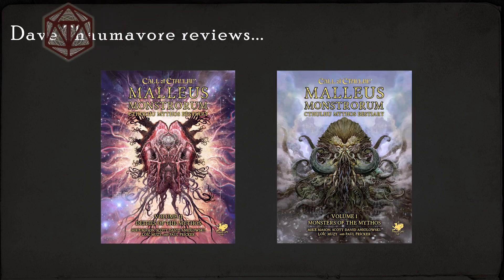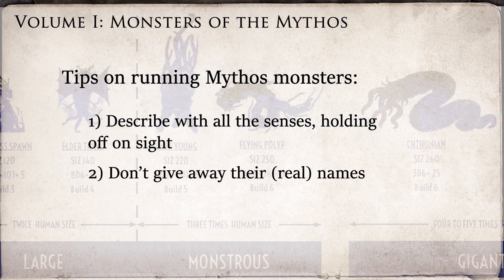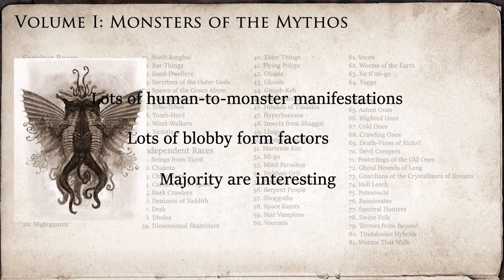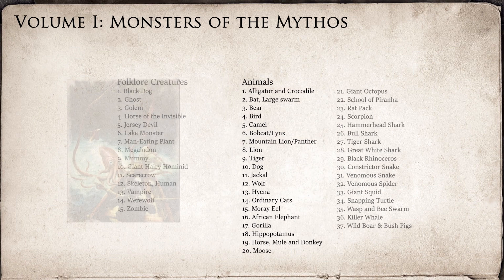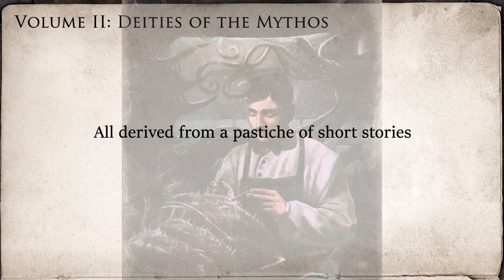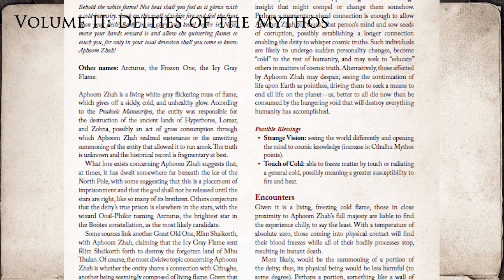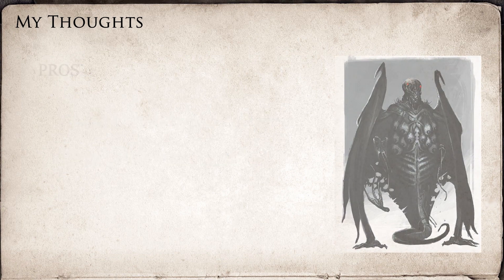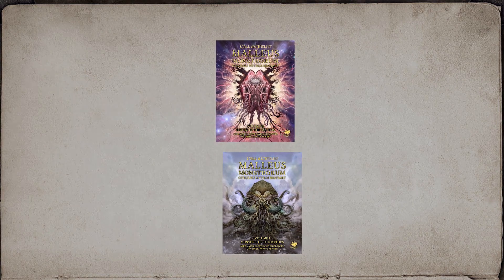Malleus Monstrorum: A Call of Cthulhu bestiary that will eat your mind🦟 RPG Bestiary Review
Malleus Monstrorum is a two-volume bestiary for the Call of Cthulhu RPG, published by Chaosium. Volume I covers Mythos monsters and folklore creatures, while Volume II covers about 120 Mythos deities.

▶️ Get Malleus Monstrorum in PDF from DrivethruRPG ▶️

🦟 Get Malleus Monstrorum in PDF from Chaosium 🦟
Purchase of the PDF here will give you a coupon for the print version.